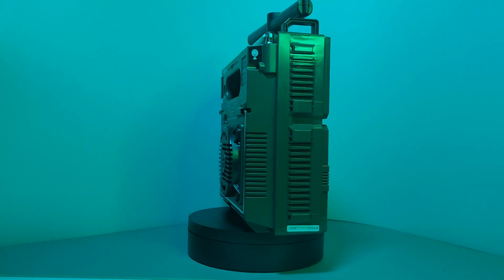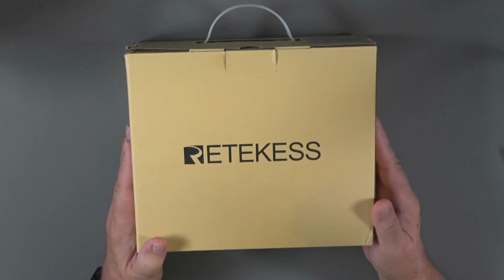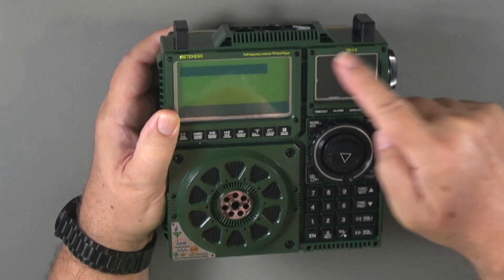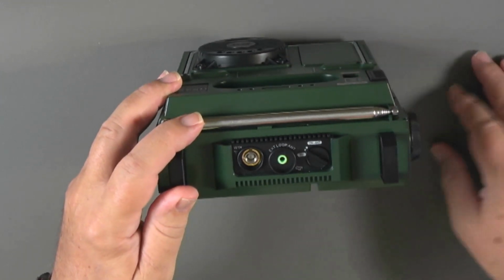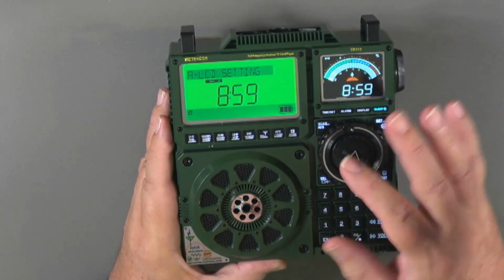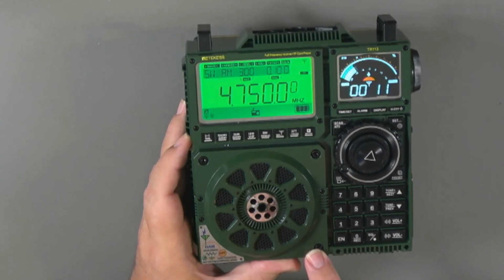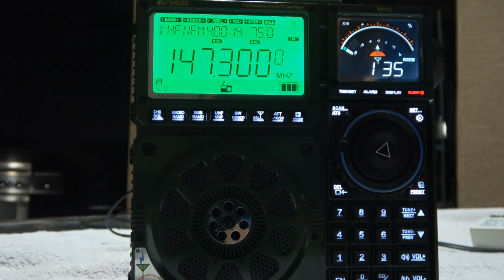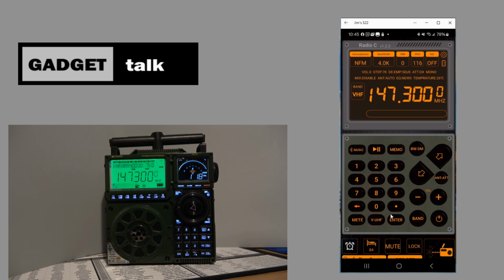Retekess TR113 SWL Receiver. Mulitband, Full Featured, High Wow Factor!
Retekess Description

The Retekess TR113 multiband short wave listening receiver is filled with SWL features and controls that allows you to customize the received signals to maximize your listening adventures. It has customizable LNAs for the various bands, adjustable antenna gain, high and low pass filters and several different antenna connection options. Rapid scanning allows you to cover large frequency bands looking for stations that are currently broadcasting.

For those who prefer, click the join button below the video to see a short video about why you might like to join the channel community from within the YouTube environment.

Whatever you choose, know that I appreciate it.

Retekess TR113

MLA-30+ Loop Antenna

YouLoop Passive SWL Antenna

GA-800 Active Loop Antenna

Store statement:
Please visit the Radio and Related section of our Amazon Store for interesting and essential items to get the most from your hobby activities.

Chapters:

00:00 Intro
00:23 Opening
01:53 Feature Overview
04:43 What You Get and Radio Tour
12:20 Power-on Tour
17:14 TR113 in Action
21:12 Radio-C app
23:08 Closing